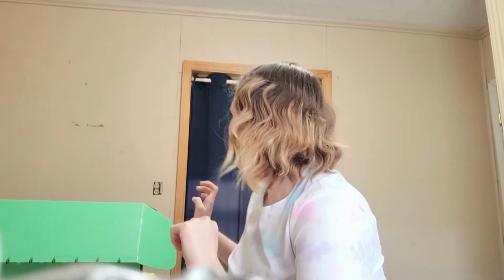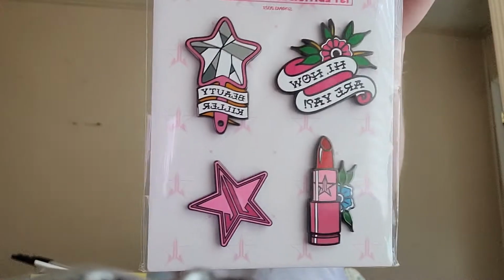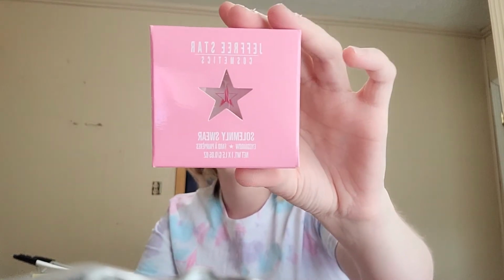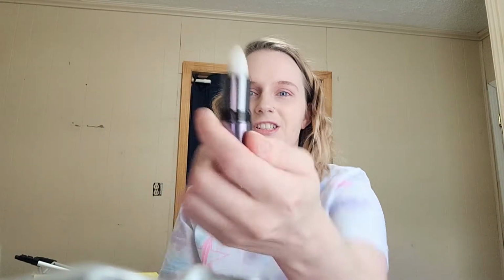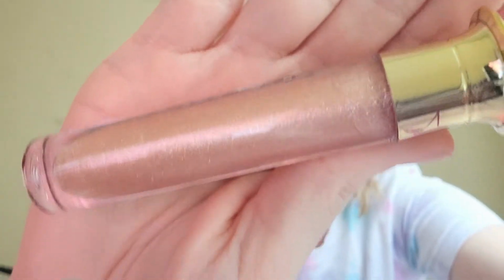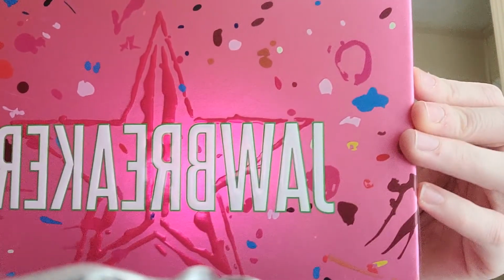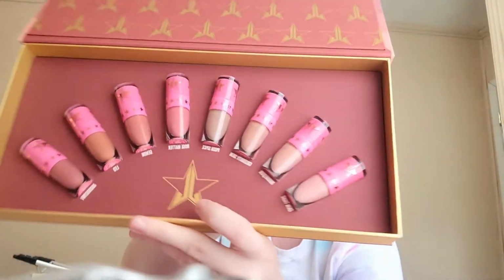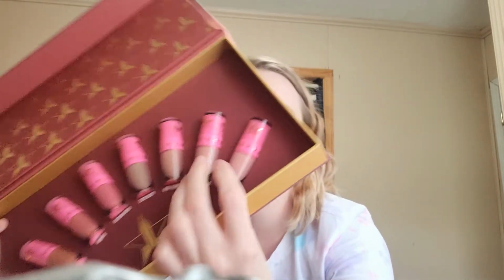Jeffree Star Spring Mystery Box 2021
hello I'm late..again, but i got my first covid shot and  slept all day and then procrastinated about a week XD. At the end of this unboxing I Show my Tik Tok i made from the eye shadow pallette i got in the box. I used the 4 Favorite colors of a fellow youtuber NinkComPoop! i love her videos and her makeup and she told me 4 colors she loves so i put them all on at once. hope you enjoyed!